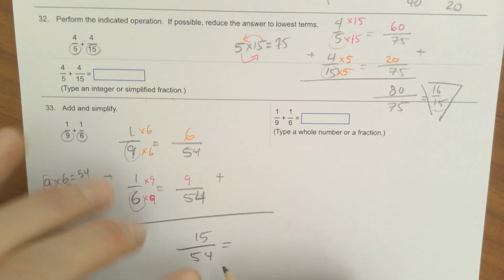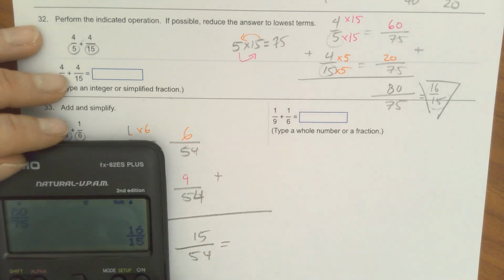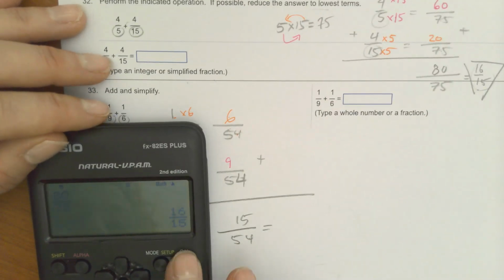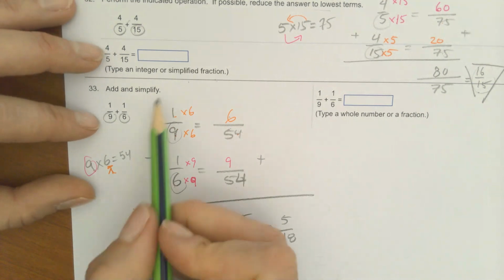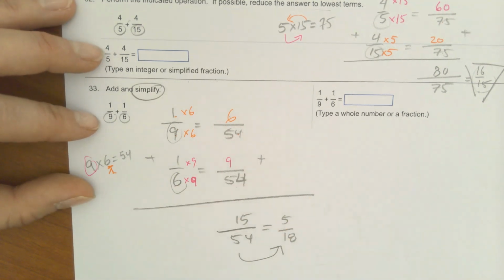Test 1 Review, Part B, Q30 to 33